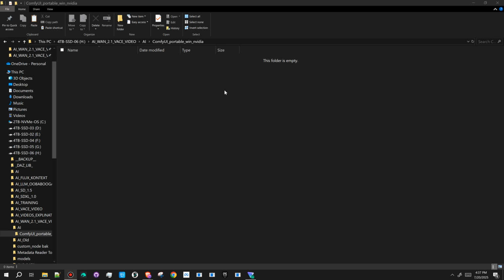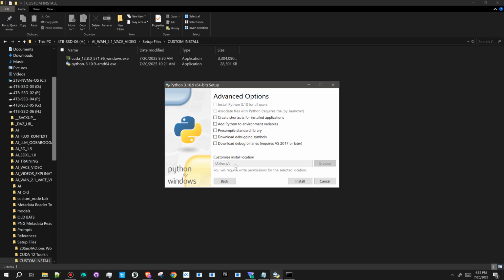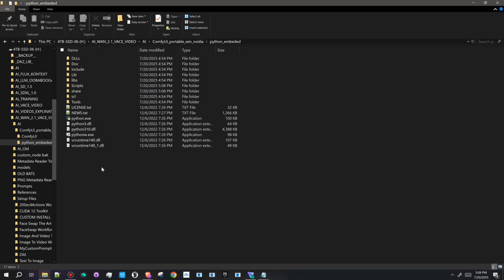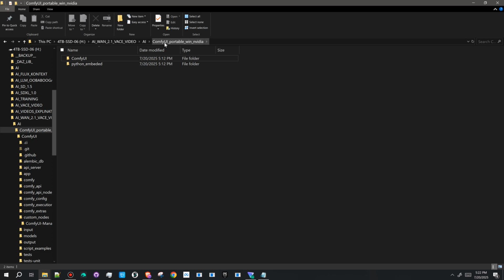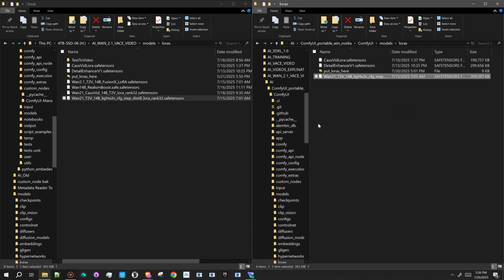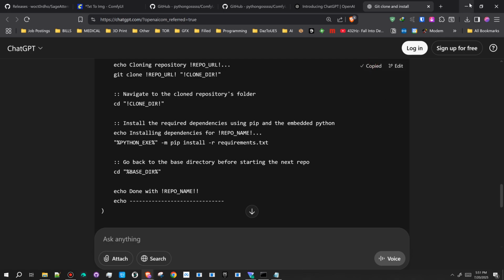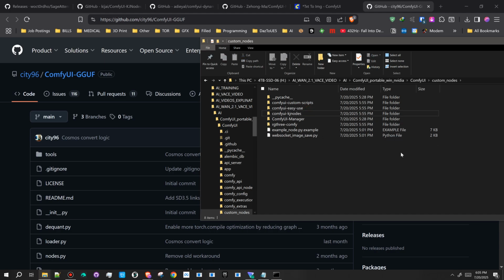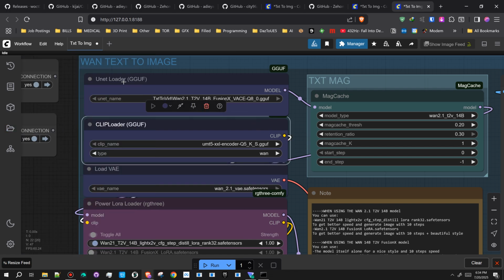ComfyUI From Scratch (SageAttention 2.2, Titan3.3.1 , PyTorch 2.0.8, Python 3.10.9) + Manual Nodes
ComfyUI From Scratch ( SageAttention 2.2, Titan3.3.1 , PyTorch 2.0.8, Python 3.10.9) +Manual Node Installation